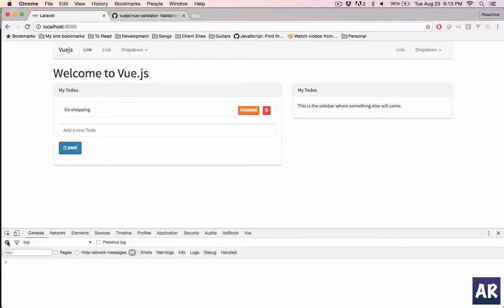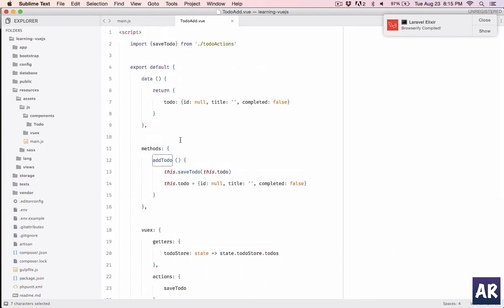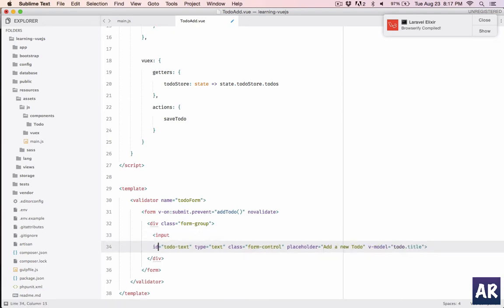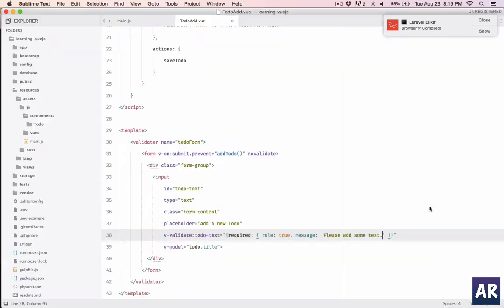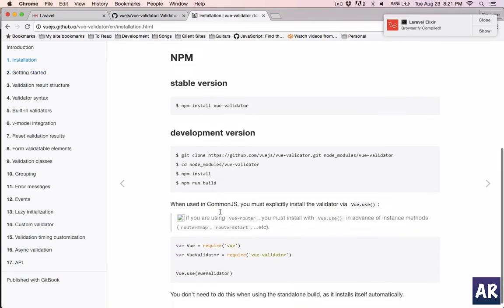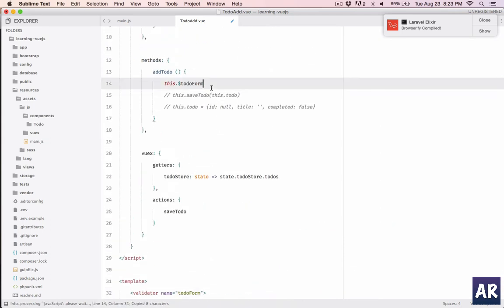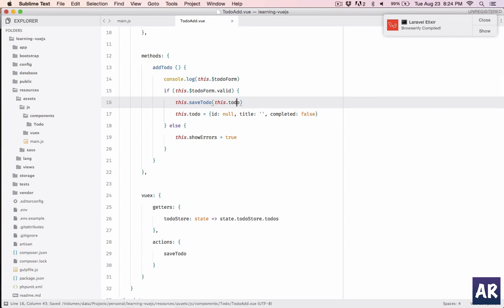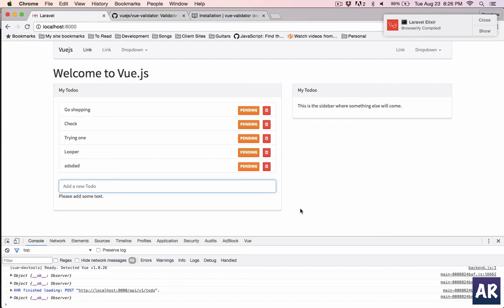#15 Vuejs validation - Adding basic validation to Todo Add component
In this video I will show you how to use Vue validator to add basic validations.